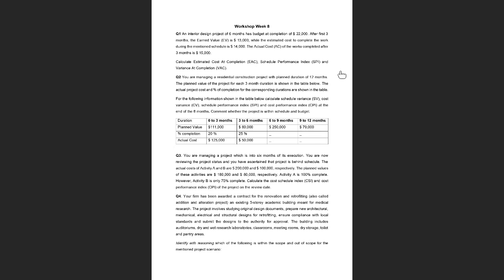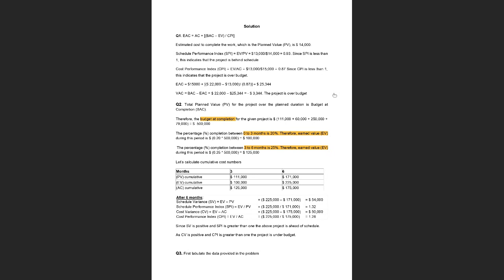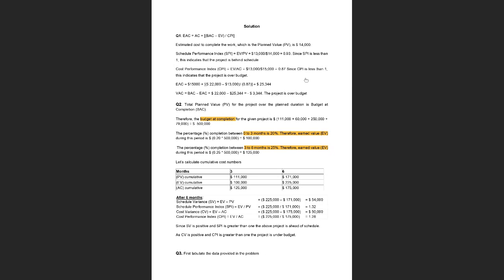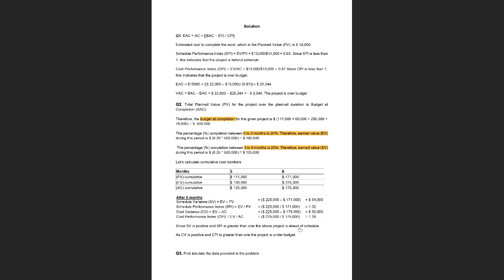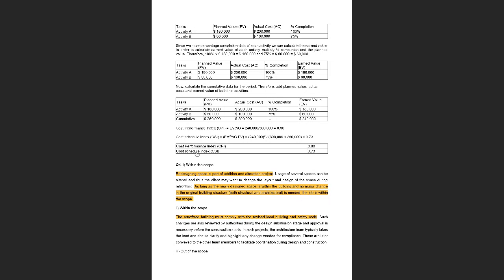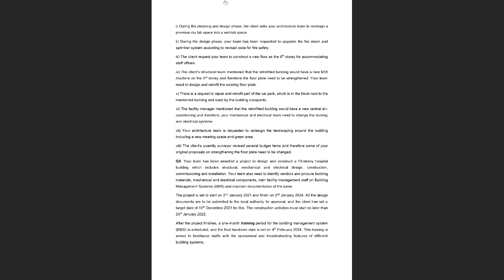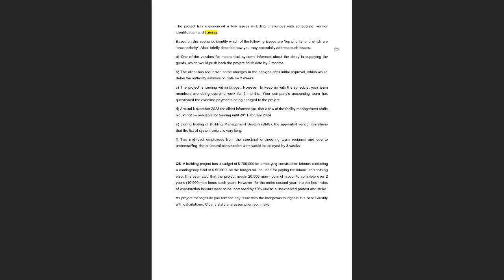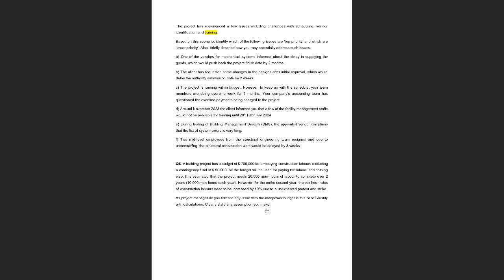collab recording 12